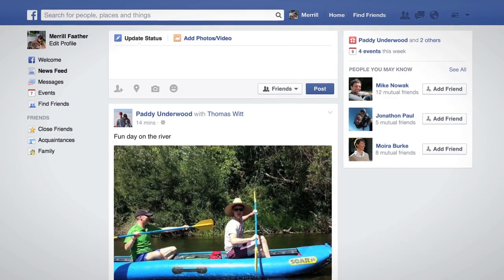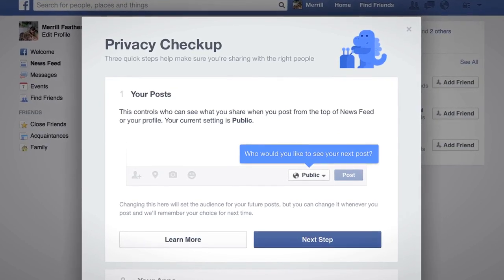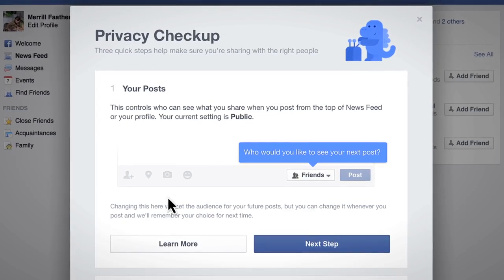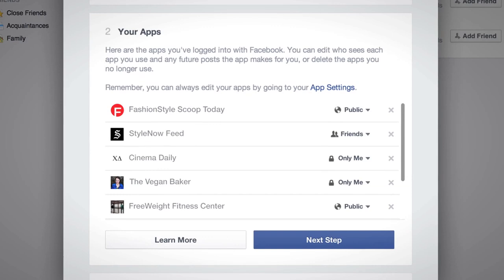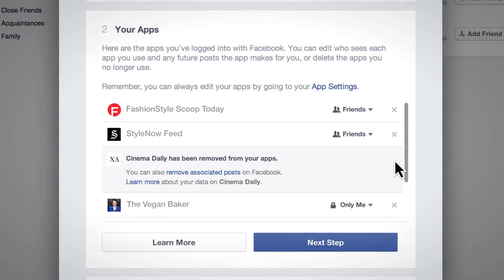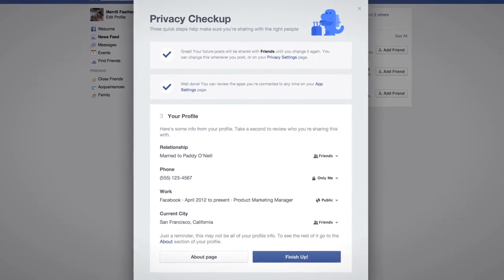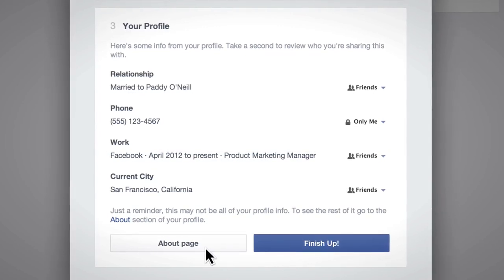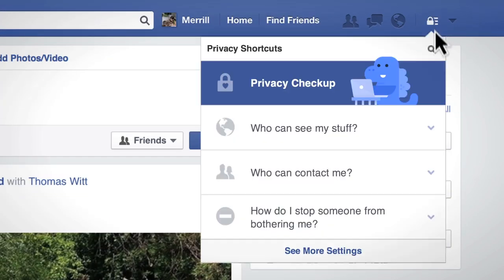Facebook Privacy Checkup overview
Use Facebook's Privacy Checkup to edit who sees what you share.